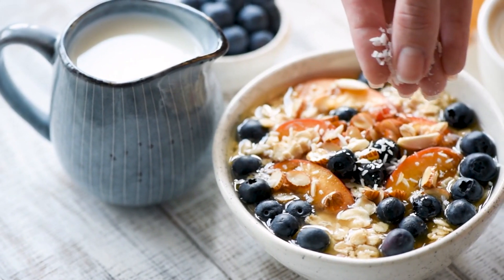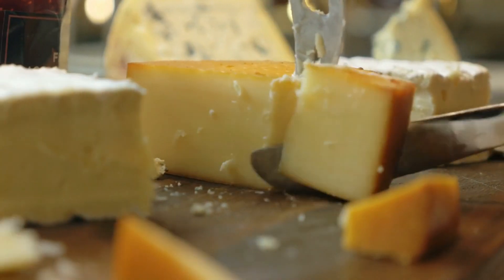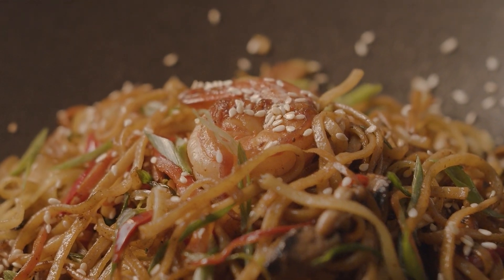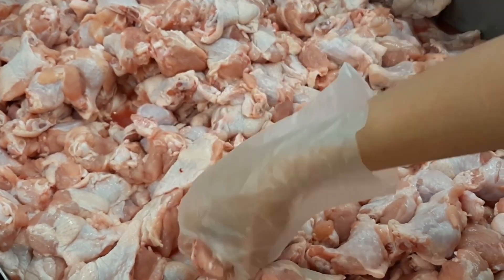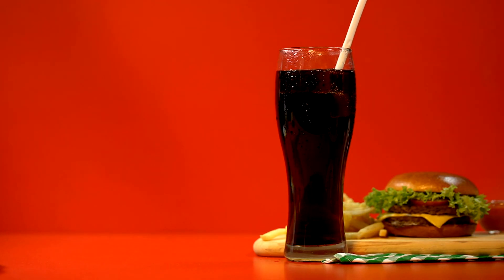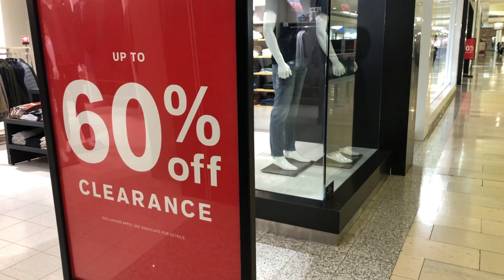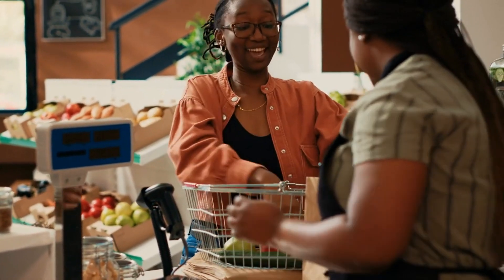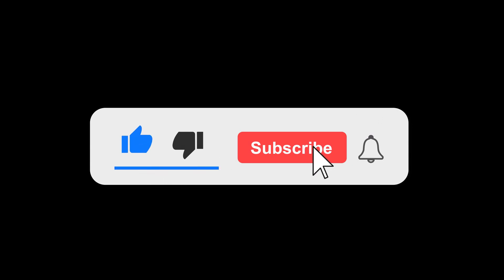13 Creative Swaps To SLASH Your Grocery Bill | Save Money On Groceries | Fintubertalks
13 Creative Swaps To SLASH Your Grocery Bill | Save Money On Groceries | Fintubertalks

In this video I will show you "13 Creative Swaps To SLASH Your Grocery Bill", which helps you to understand “How To Save Money On Groceries”. You might have seen my other frugal living or saving money related videos, But this video is completely focused on "Grocery Shopping Hacks". Here you will find Frugal Living tips, Minimalism and Decluttering related videos. I am happy to read those comments and once again thank you so much for taking you time to watch this video on "Save Money On Groceries" on Fintubertalks.

Fintubertalks is about helping people to achieve Financial Freedom.

I publish videos about Warren Buffett advice, Dave Ramsey advice, Frugal Living, Minimalism, How to Save Money and more.

"Warren Buffett"
"Dave Ramsey"
"Frugal Living"
"How To Save Money"
"Minimalism"